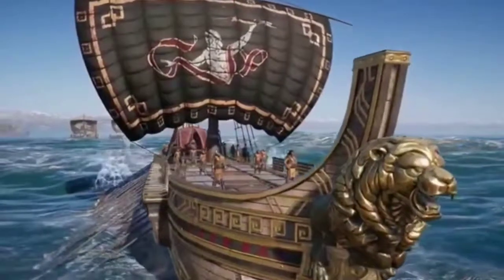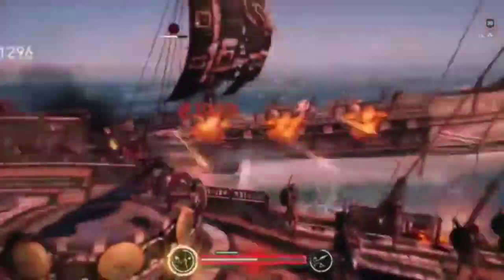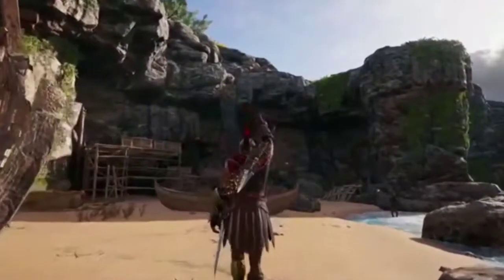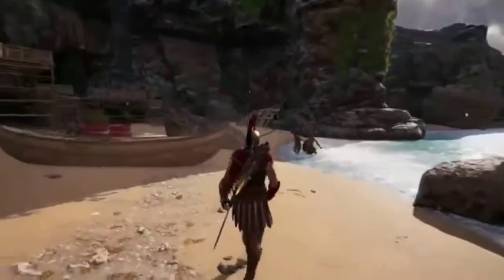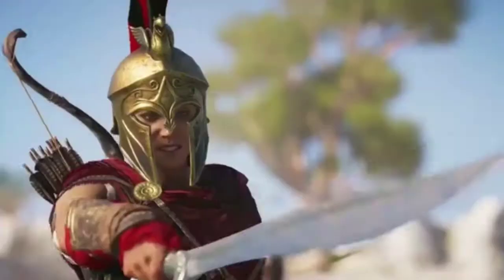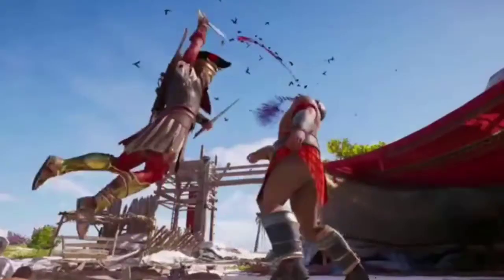PS4 and Xbox one | Assassin S Creed Odyssey NEW Gameplay Trailer (2018)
The Best PS4 Game Trailer or Gameplay VIDEO is HERE!
Don't miss the latest Playstation 4 Game trailers

You want your Trailer featured on the channel ? You have any question or request ?